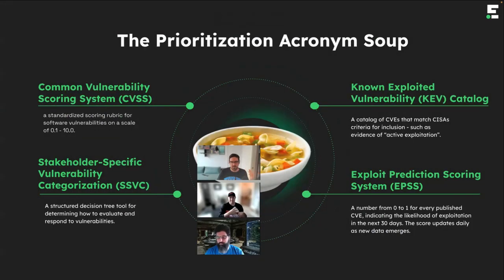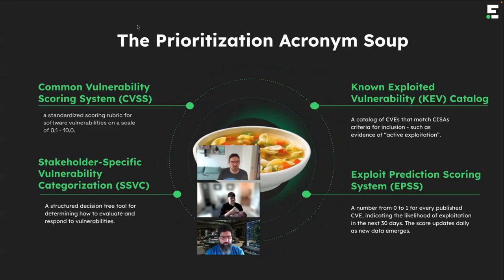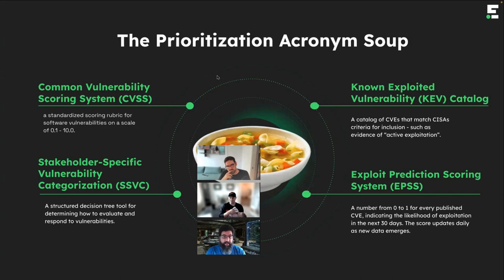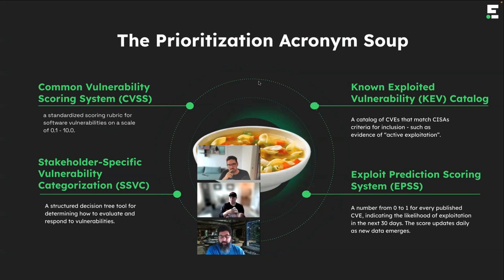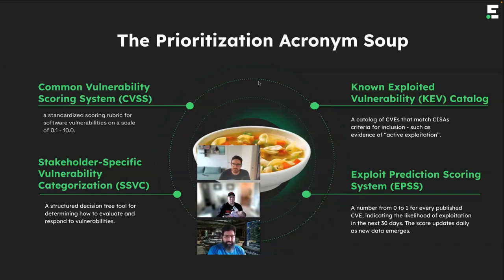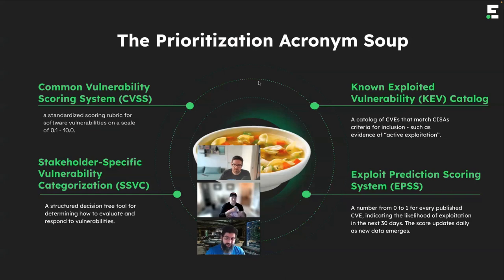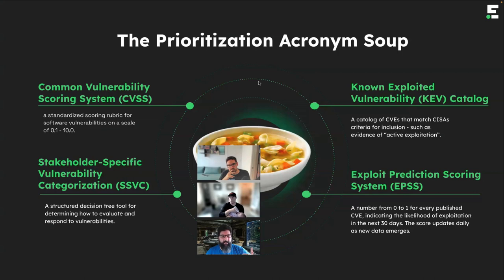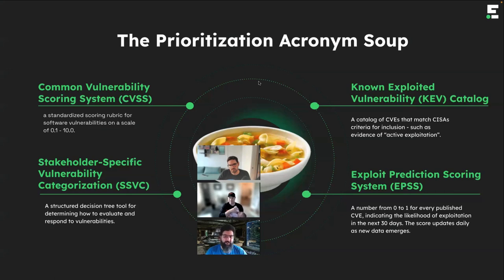How to Prioritize AppSec Risks: CVSS, EPSS, and Too Much Data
In this session from LeanAppSec Fall 2023, Stephen Shaffer (Staff Security Automation Engineer, Peloton) and Darren Meyer (Lead Solution Architect, Endor Labs) discuss the pros and cons of different ways to prioritize AppSec risk, including CVSS, EPSS, SSVC,  KEV, and reachability analysis.

00:41 - Introducing the speakers
2:31 - Overview of the different risk prioritization methods
3:17 - What is the Common Vulnerability Scoring System (CVSS)?
5:20 - What is the Exploit Prediction Scoring System (EPSS)?
8:55 - What is Stakeholder-Specific Vulnerability Categorization (SSVC)?
13:08 - What is KEV?
16:18 - What is reachability analysis and how does it figure in?
17:30 - First steps to implement a risk prioritization program
18:33 - Risk prioritization and the SLDC
23:23 - Using policies and breaking builds
25:11 - Frequency of code scanning
27:20 - Operational risks and advanced supply chain attacks
28:54 - Using reachability analysis to get context on whether a risk impacts you
36:21 - Using policies for open source software selection
41:19 - Key takeaways
42:40 - Advice for new AppSec professionals

—Learn More—

How Should I Prioritize Software Vulnerabilities?

Combining the Exploit Prediction Scoring System (EPSS) with Reachability Analysis to Optimize Your Vulnerability Management Program

—LeanAppSec by Endor Labs—
LeanAppSec is an application security educational program by Endor Labs. It includes quarterly live events featuring industry experts (like this video) and on demand courses.